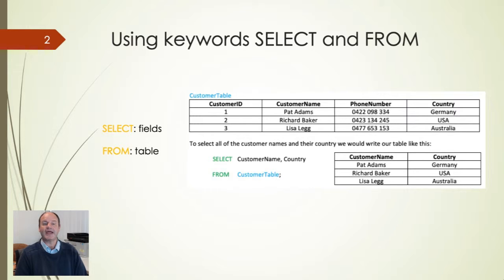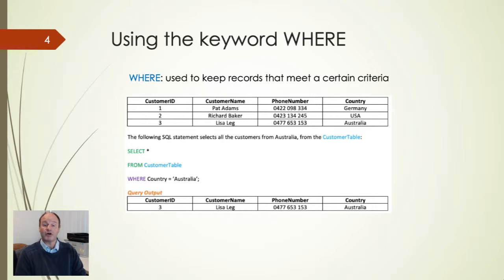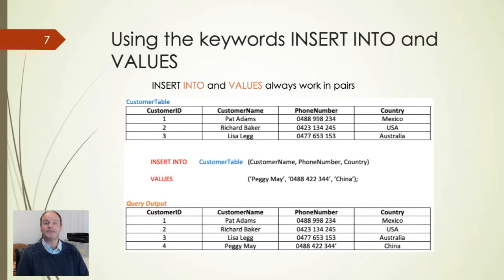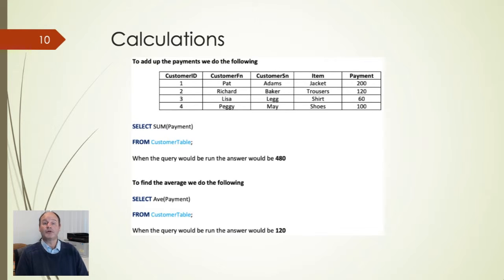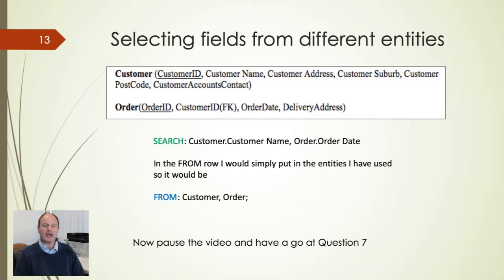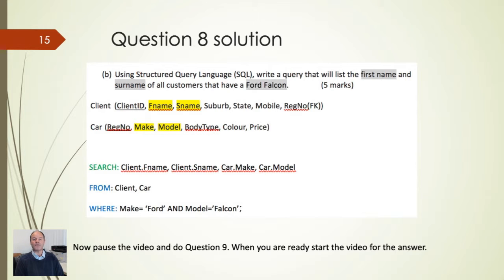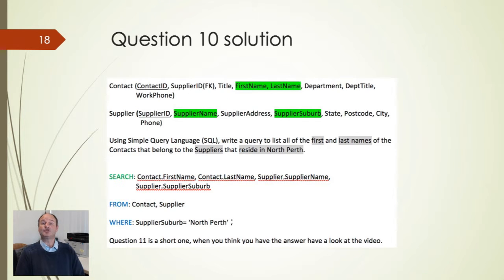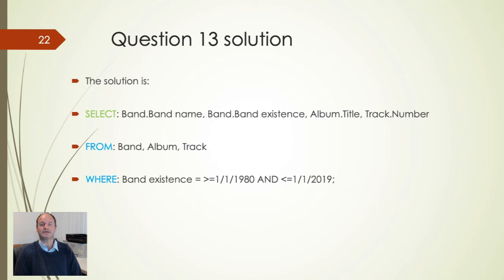12 CS Database Lesson 7